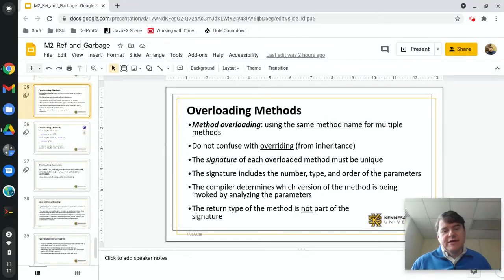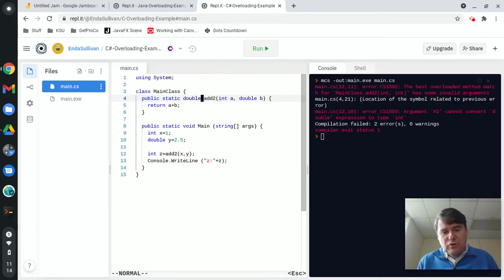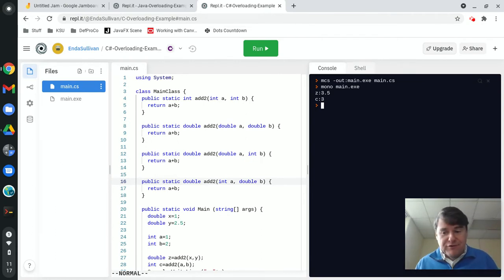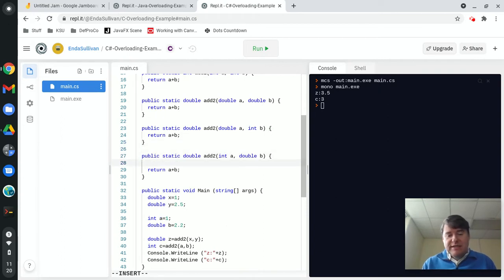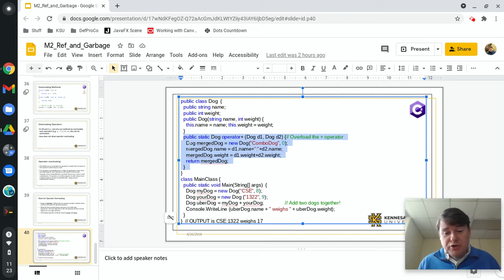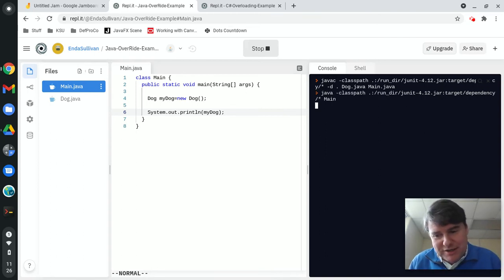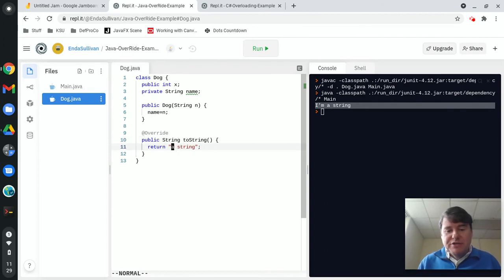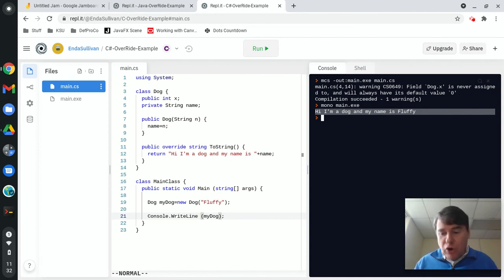Java/C# - Overload vs Override